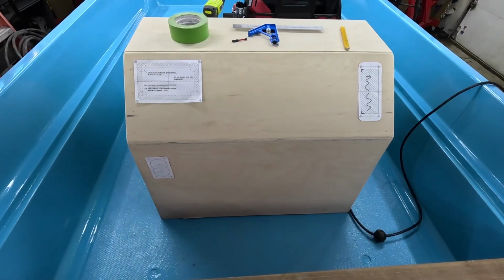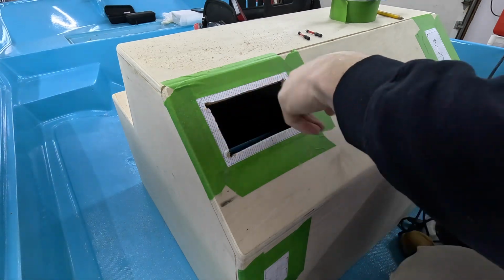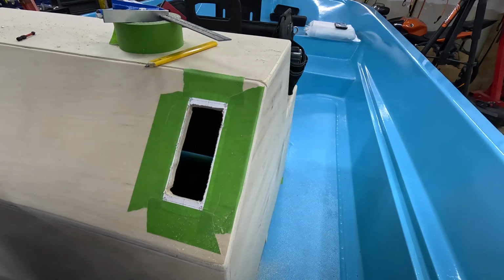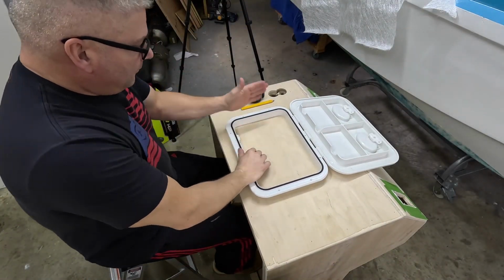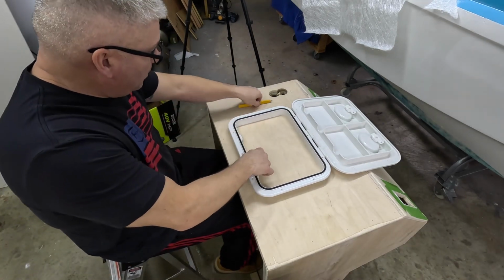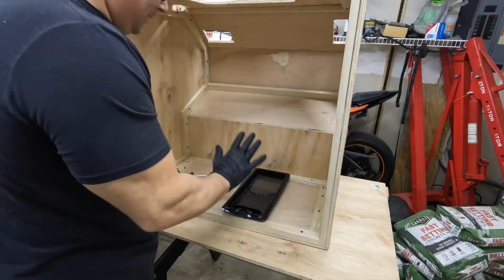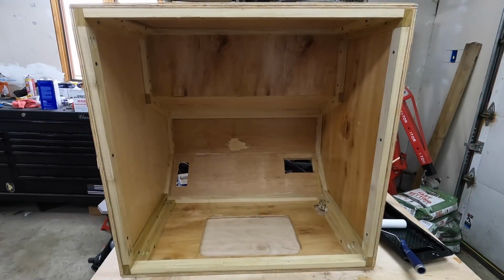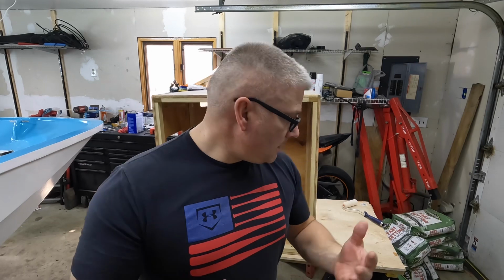Custom center console build and How I did the epoxy resin lay up & cut outs !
How to apply West System epoxy to the console restoration boatrestoration